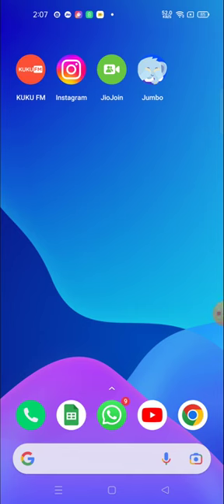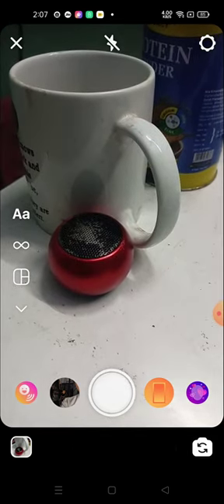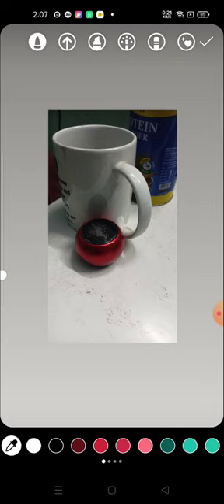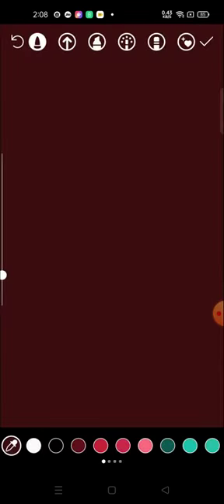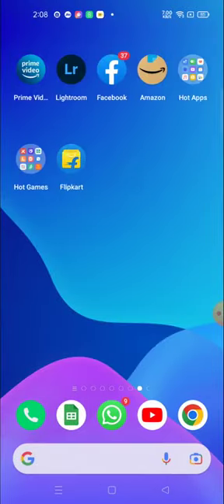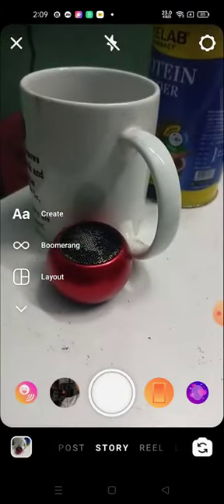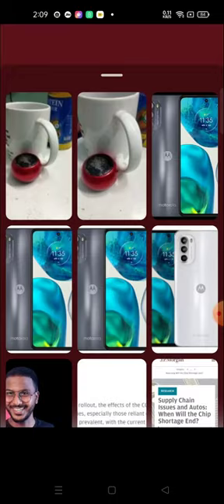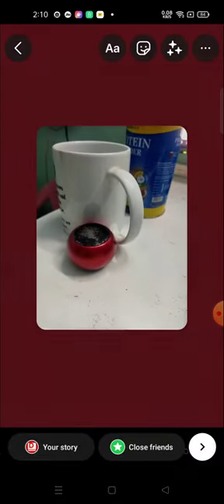Cómo cambiar el color de fondo en Instagram Story